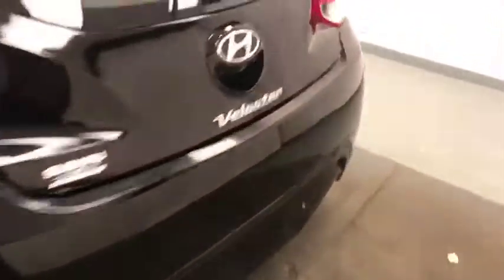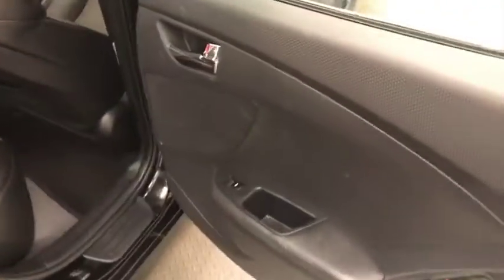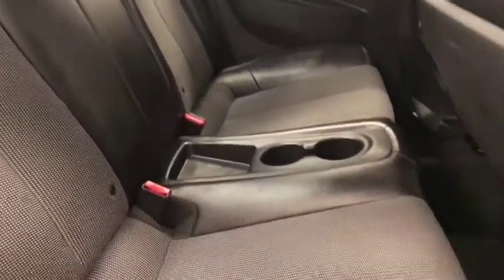2012 Hyundai Veloster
214110